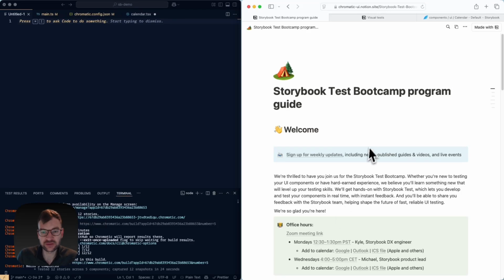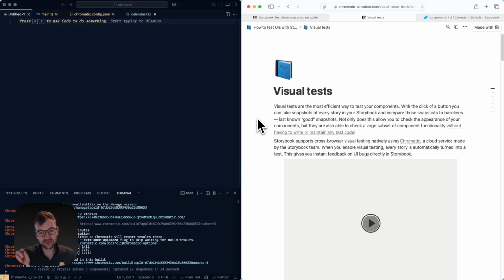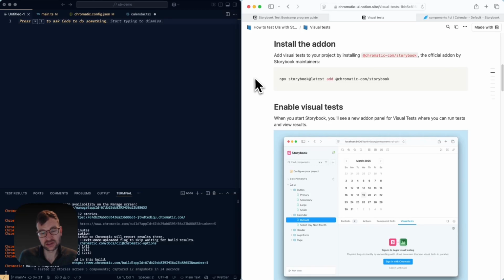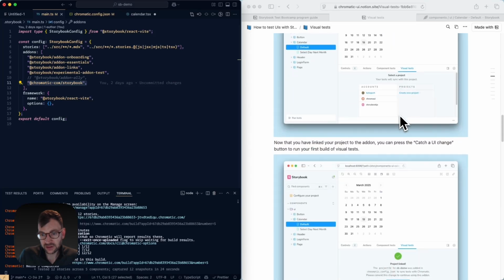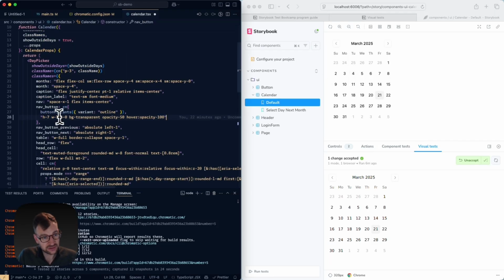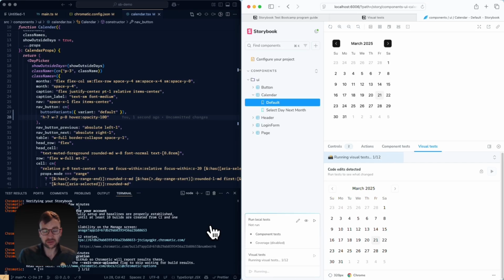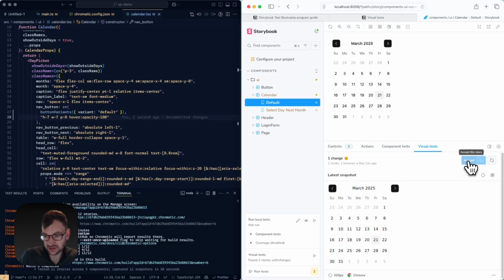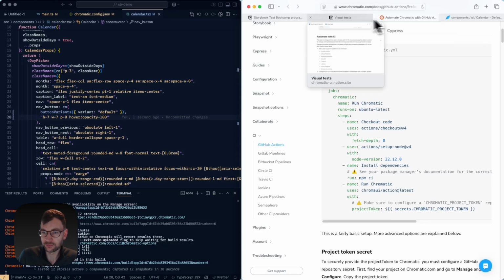Storybook Test Bootcamp week 7: Visual tests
A walkthrough of running visual regression tests using the Visual Tests addon in Storybook, powered by Chromatic.